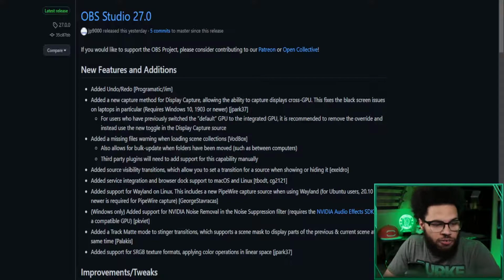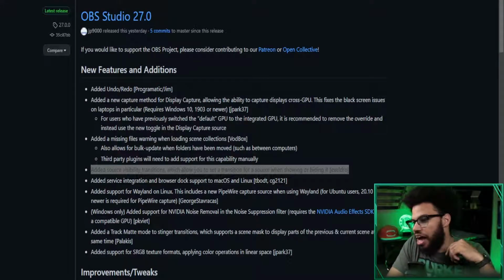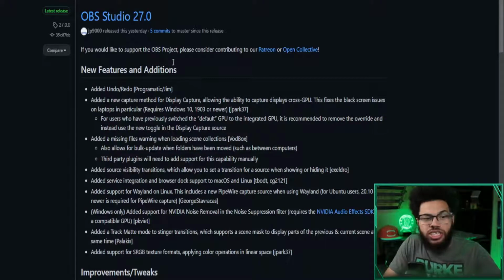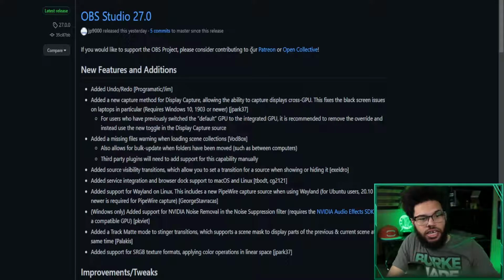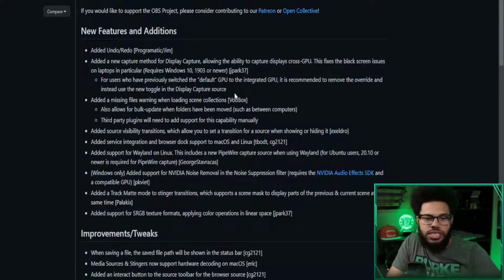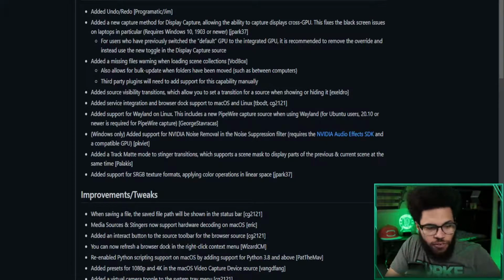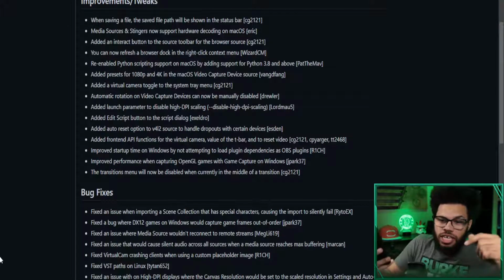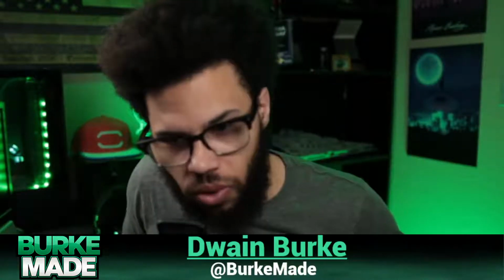OBS 27 New Features!!!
In today's episode, I'm going to walk through the best new features in OBS 27.0

►Elgato Wave 3 Microphone
►Elgato Stream Deck
►Elgato 4K60 Pro MKII
►Elgato Key Light
►Canon M50 Mk II Mirrorless Camera
►Sigma EF-M 16mm f/1.4